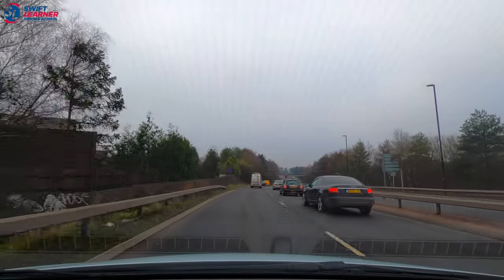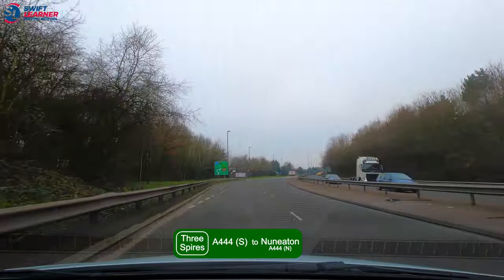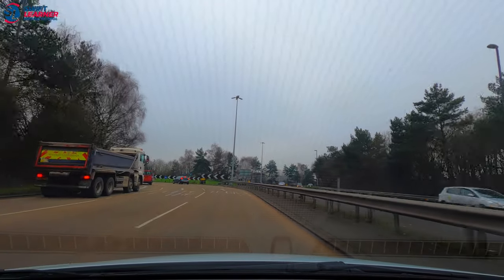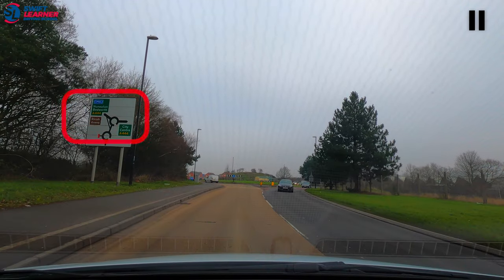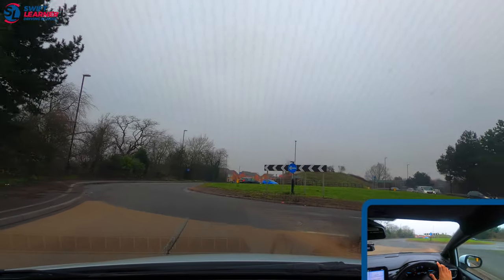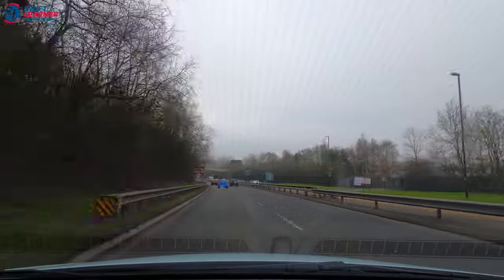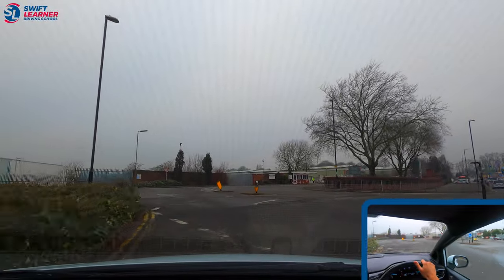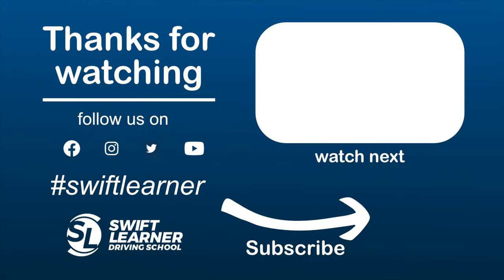Three Spires and Double Holbrooks roundabouts - Coventry Driving Test Route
In this video we are going to have a look at the Three Spires and the Double Holbrooks roundabouts in Coventry. These roundabouts can come up in your driving test. We are going to show you how to successfully approach and go through each of them.
If you have questions please leave them in the comment section below.

Swift Learner

Chapters:
0:00 Intro
0:18 A444(N) - City Centre
1:00 A444(S) - Nuneaton
1:42 A444(N) - Holbrooks
3:06 Holbrook Way - Nuneaton
4:01 Holbrook Way - City Centre
5:02 Holbrook Way - Burnaby road
6:00 Holbrook Way - Holbrook Ln
6:40 Holbrook Ln - Holbrook Way
7:35 End